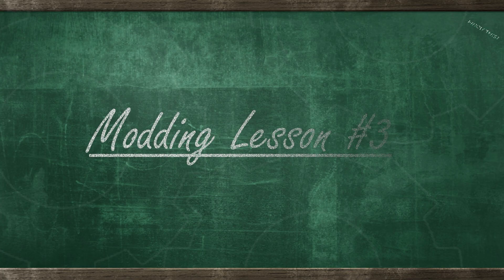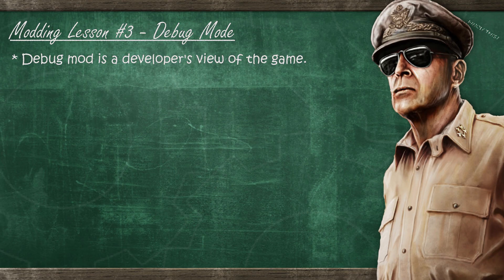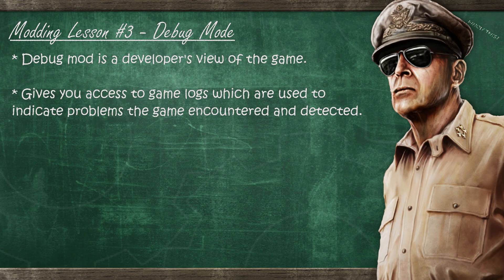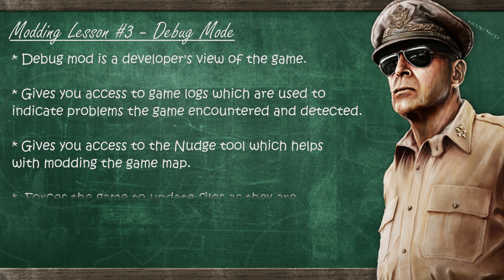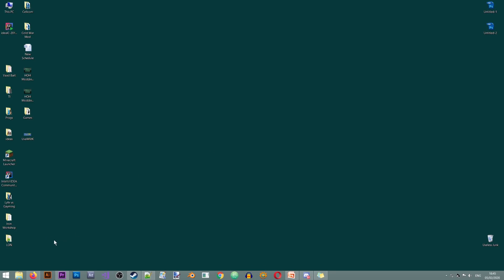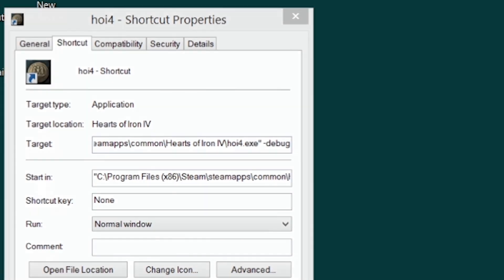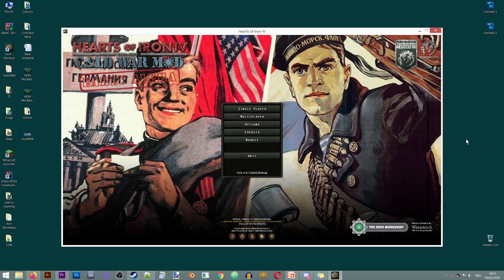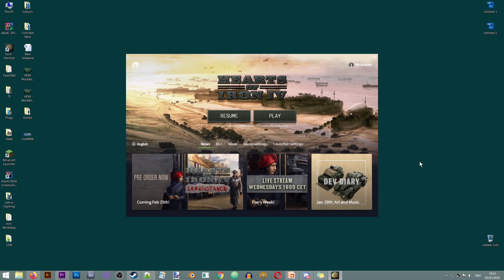[HOI4 Modding] Enabling Debug Mode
This lesson will explain what is Debug mode and how to enable it in Hearts of Iron 4.

Timestamps for this tutorial/lesson:

What is Debug Mode - 00:35
Enabling Debug Mode - 02:54